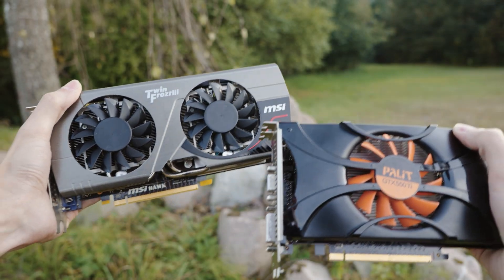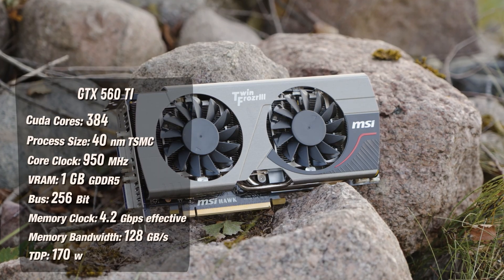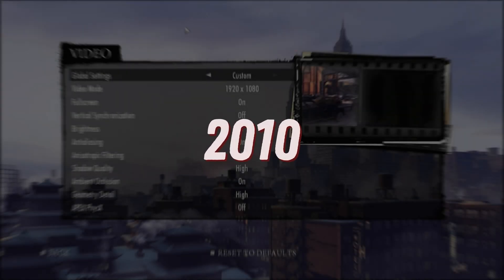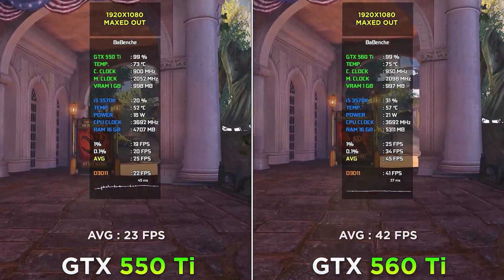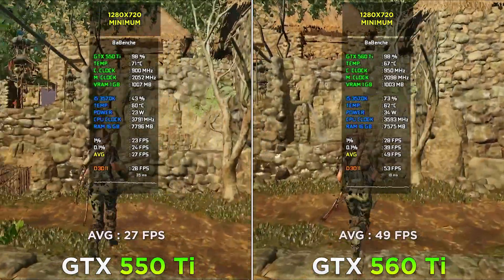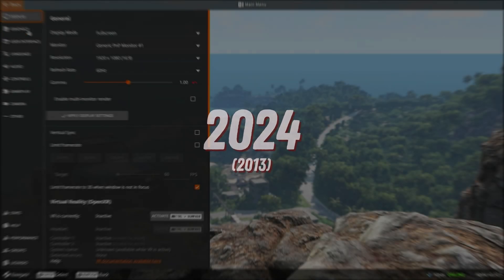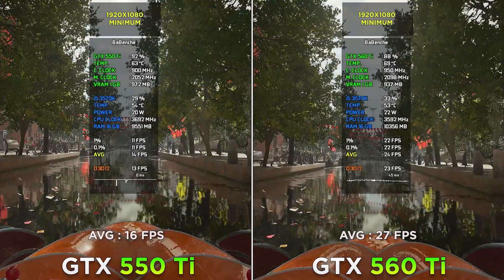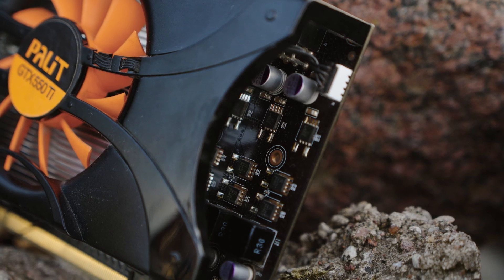GTX 550 Ti vs GTX 560 Ti | How It Feels In 2024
In this video, I'am comparing old GPU's from 2011 GTX 550 Ti vs GTX 560 Ti in 1080p and 720p. Check out performance below!

🖥️ Full Setup :

►CPU: Intel i5 3570K
►CPU Cooler: Intel Box
►GPU1: MSI GTX 560 Ti 1GB
►GPU2: Palit GTX 550 Ti 1GB
►RAM: DDR3 2x8 GB 1600 MHZ HyperX
►Motherboard: GIGABYTE GA H77-D3H
►SSD: Kingston SKC600MS 256 GB
►Power Supply: XILENCE XP400R7 400W

🕒 Timestamps:

00:00 Intro
00:23 GPU Specs
02:15 Mafia II
02:44 Portal 2
03:02 BioShock Infinite
03:29 GTA 5
03:59 Shadow Of The Tomb Raider
04:29 Control
04:44 CS2
05:31 BeamNG.drive
06:06 Minecraft 1.21 Complementary Unbound Shaders
06:25 Atomic Heart
06:56 Conslusion

OS: Windows 10
Recorded With: TECHLY Capture Card
Monitoring: MSI Afterburner